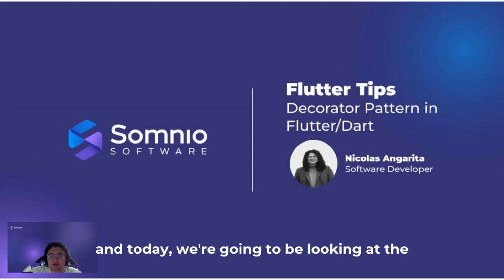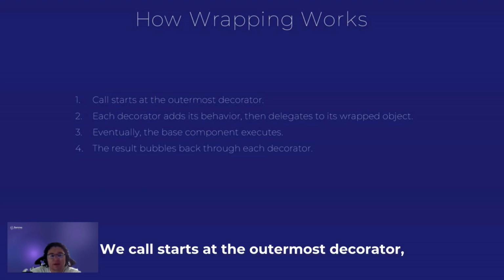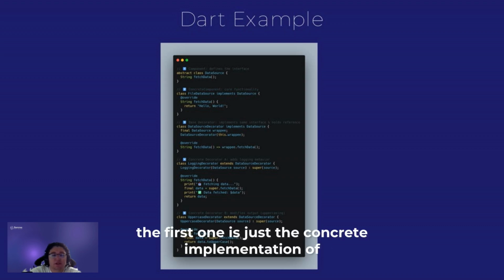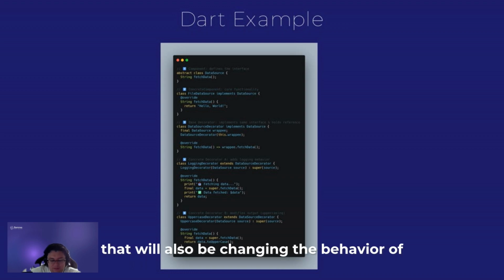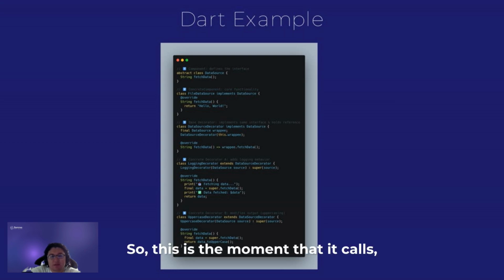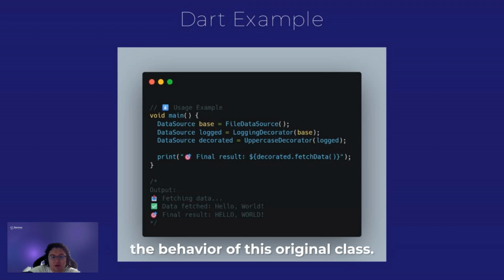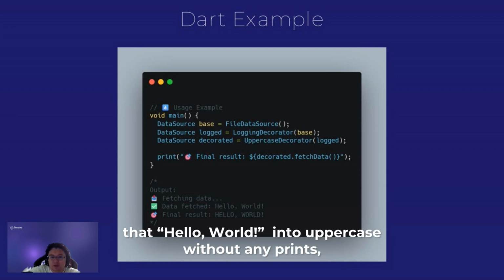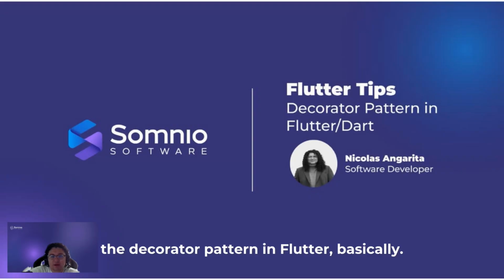Flutter Tips #14 | Decorator Pattern in Flutter/Dart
In this episode, Nicolás Angarita, Software Developer at Somnio Software, explains how to use the Decorator Pattern in Flutter and Dart to write cleaner, more scalable code.
You’ll get a clear, developer-focused walkthrough of:

- What the Decorator Pattern is
- Why it’s useful in Flutter app architecture
- How to apply it with practical Dart examples

If you want to improve code organization, extend behavior safely, and level up your app’s architecture, this short tutorial has everything you need to get started.

Watch now and strengthen your Flutter development skills with real, practical patterns.